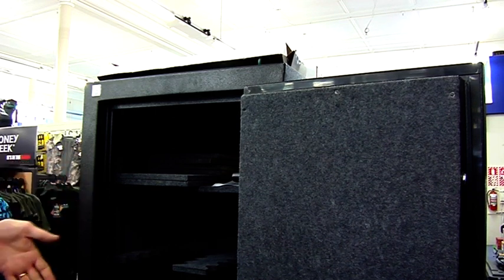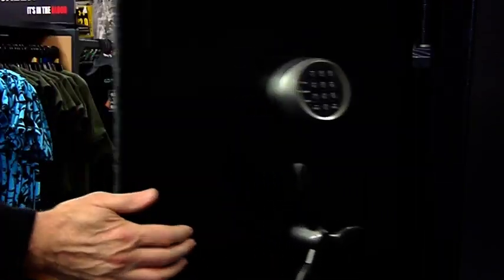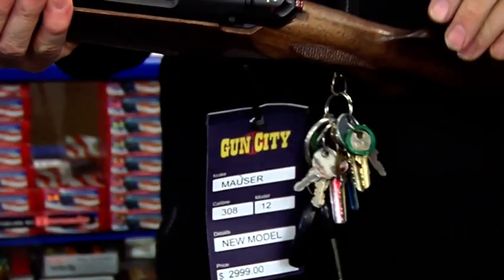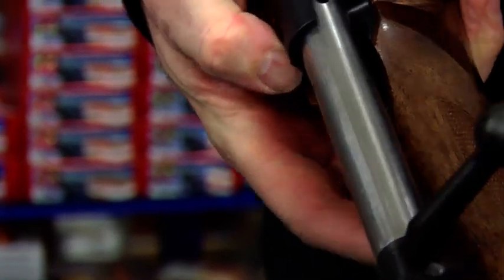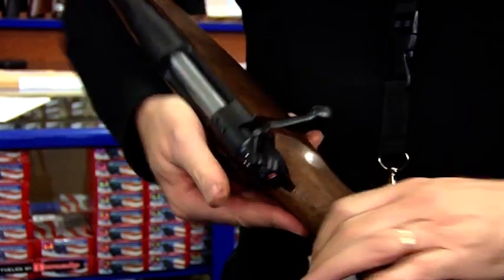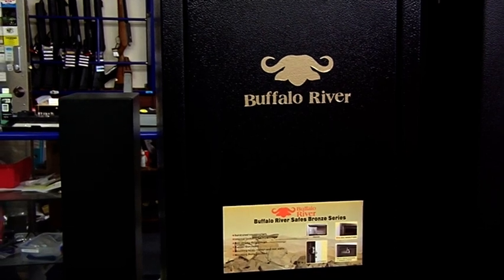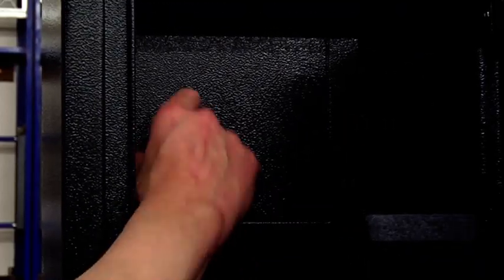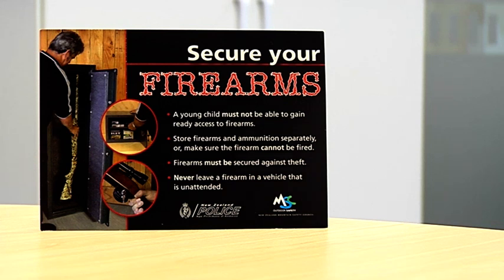Firearms/Guns - Free Stock Footage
Firearms/Guns
Invercargill, New Zealand. 2014
Creative Commons Zero (CC0)
Please make a comment if you use this footage.